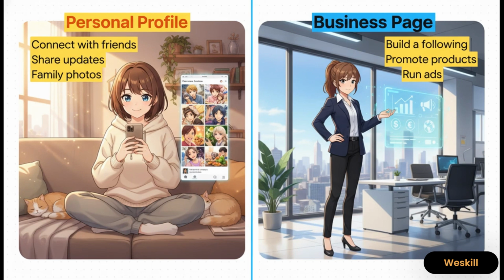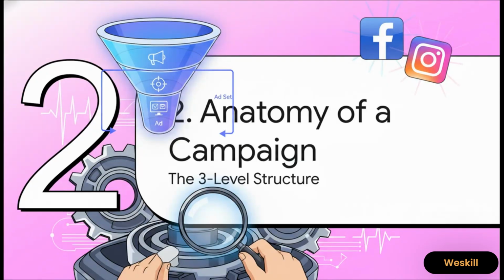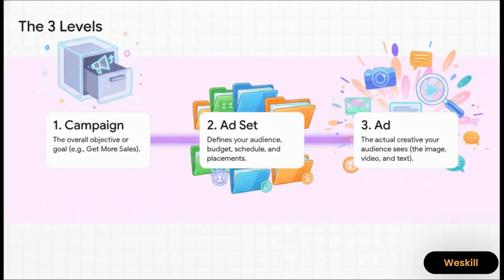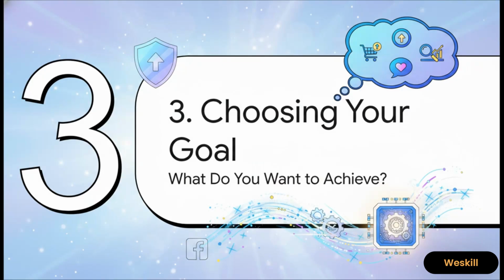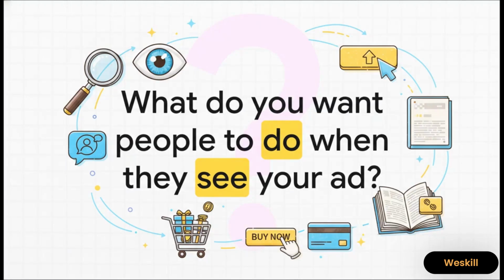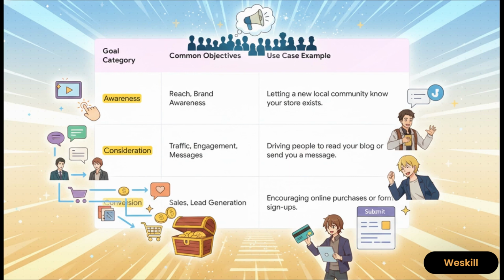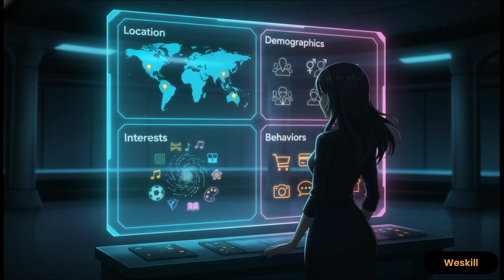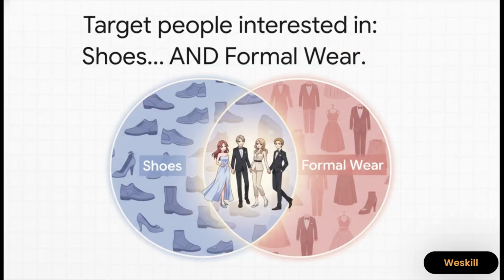20. Copywriting Tactics Bucket Brigades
📌 Video Description

Copywriting Tactics: Bucket Brigades focus on one simple goal—keeping readers engaged and moving forward. In this video, we explain how Bucket Brigades use short, conversational phrases to pull users deeper into your content and reduce bounce rates.

Phrases like “Here’s the deal,” “But wait—there’s more,” or “Now pay attention” act as verbal bridges, guiding readers from one sentence to the next. These micro-engagement hooks make content feel human, conversational, and easy to scan, which is especially important in today’s fast-paced digital environment.

This lesson is a must for anyone writing SEO content, landing pages, blogs, or sales copy.

What Bucket Brigades are in copywriting

Why short conversational phrases improve engagement

How Bucket Brigades keep users reading

Impact of Bucket Brigades on bounce rate

Examples of effective Bucket Brigade phrases

Where to use Bucket Brigades (blogs, landing pages, ads)

Copywriters and content writers

Bloggers and SEO professionals

Anyone improving website engagement and conversions

🔑 Keywords (SEO)

Bucket Brigades Copywriting, Copywriting Tactics, Reduce Bounce Rate, Engaging Website Copy, SEO Copywriting Techniques, Content Writing Tips, Digital Marketing Copywriting

👍 Don’t Forget